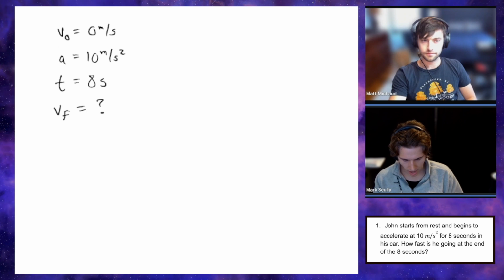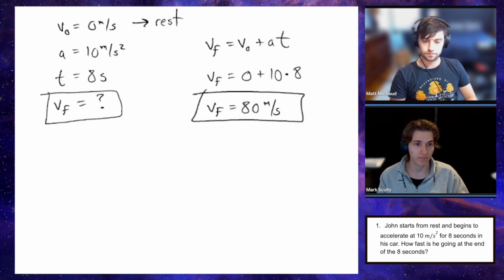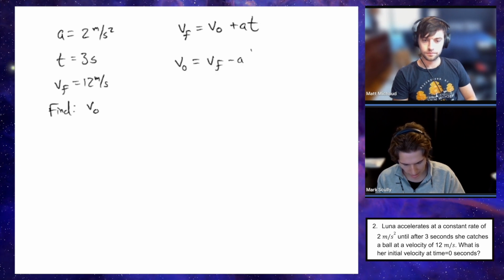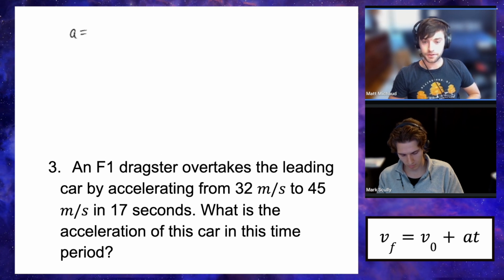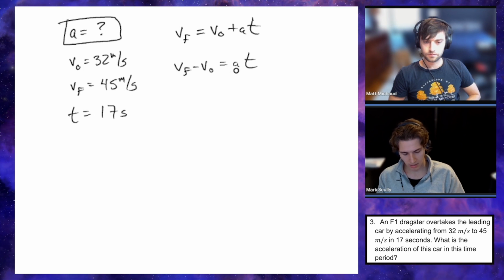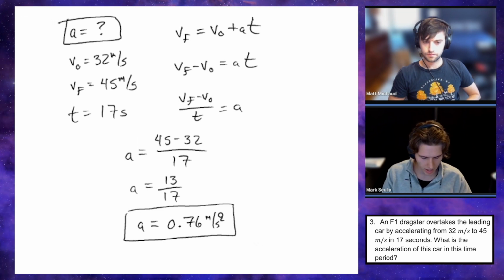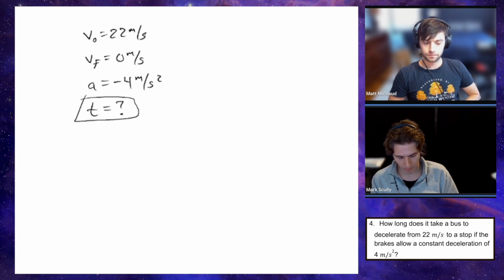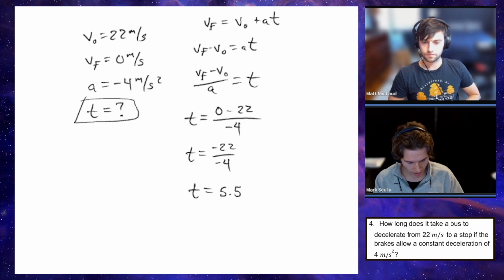The First Kinematic Equation: Example Problems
Mark guides Matt through 4 example problems using the first equation of Kinematics.

Don't forget: starting from rest means that that the initial velocity is always 0!

The first equation of Kinematics.
vF = v0 + at

Let's get physic-al. Physic-al! Mark will probably be cross with Matt for typing this.